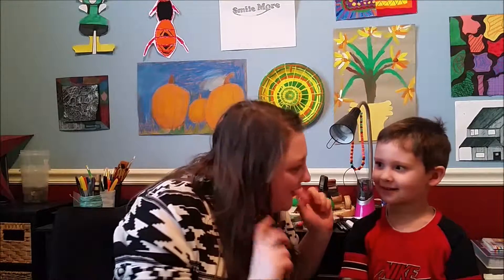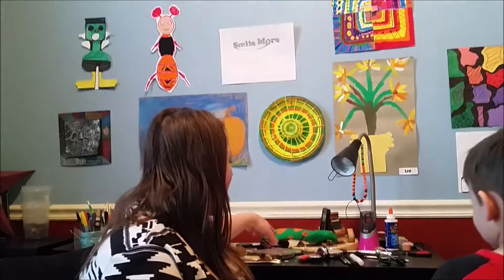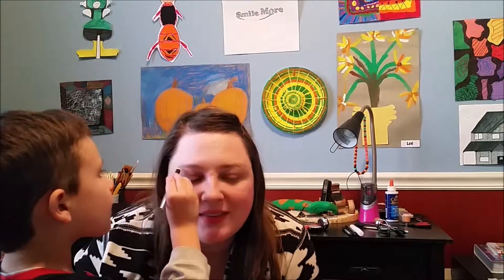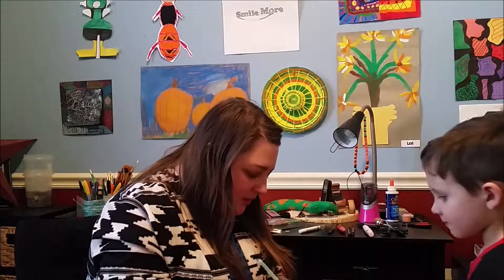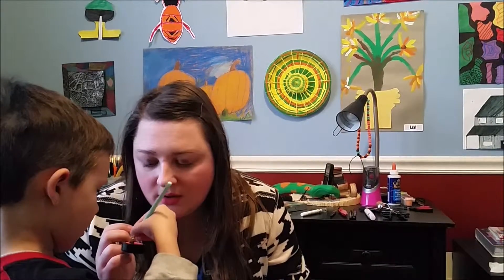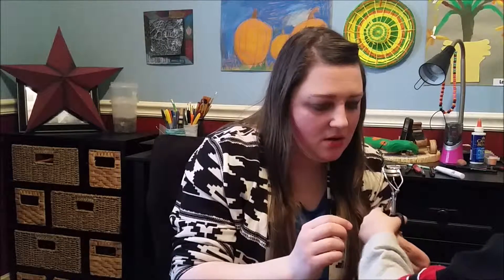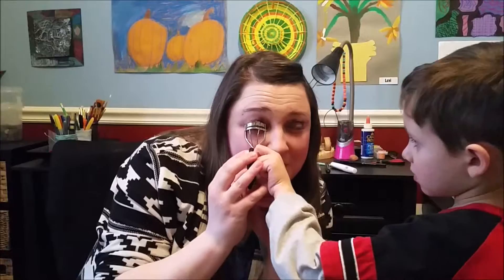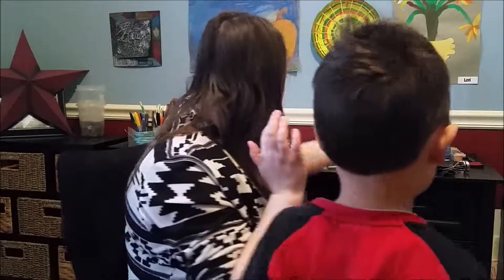TAG: Nephew Does My Makeup (Part 2)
Makeup by Asher
Camera Man:  Levi